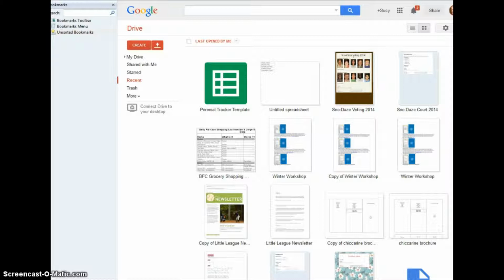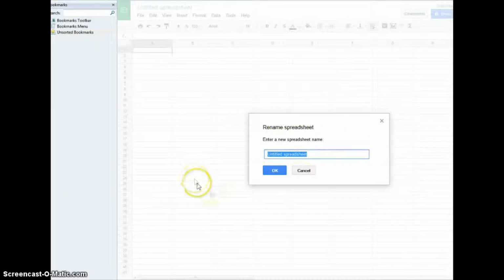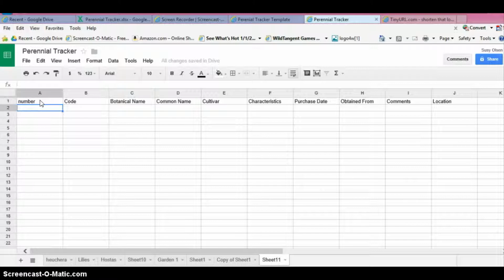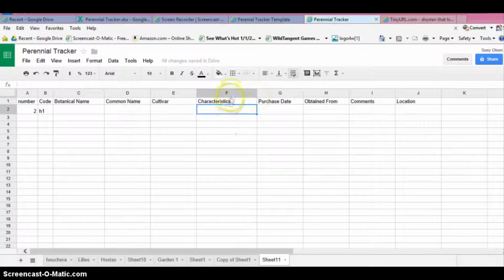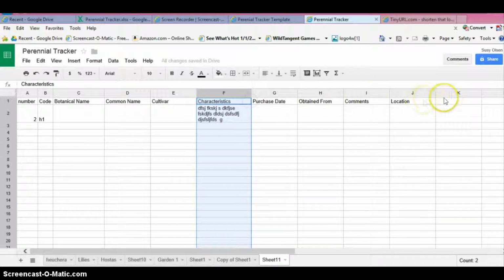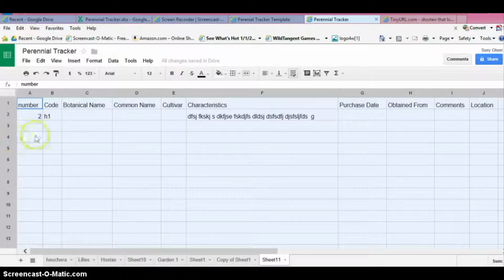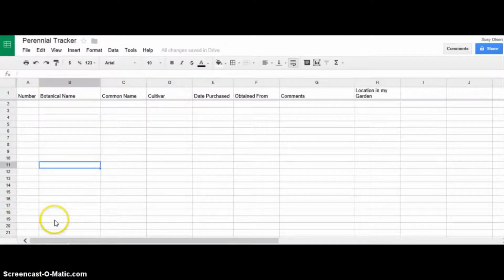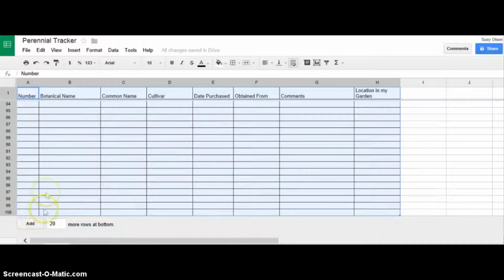Spreadsheet Video 1: Google Drive and Excel Basics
Create a spreadsheet using some of the built in tools in excel and similar software programs. This was created especially for SOGHS and AHS members.